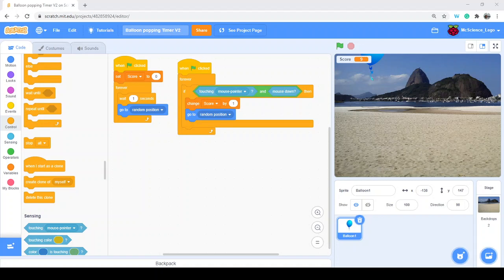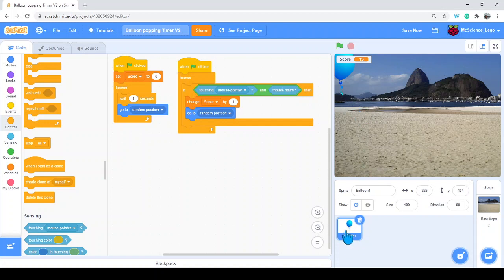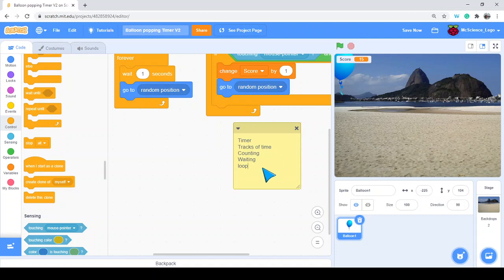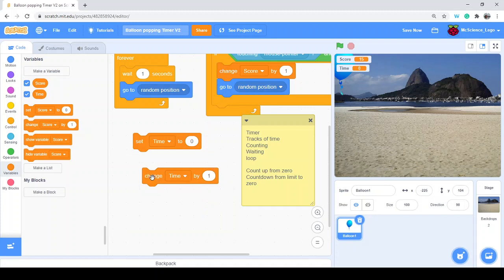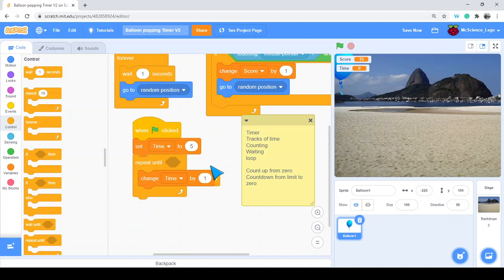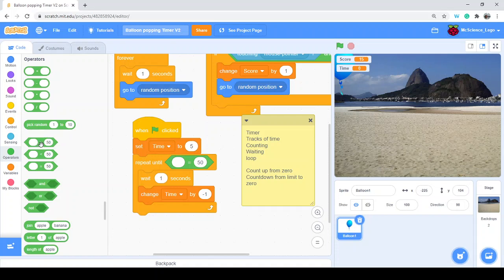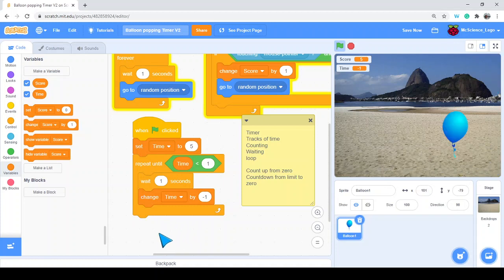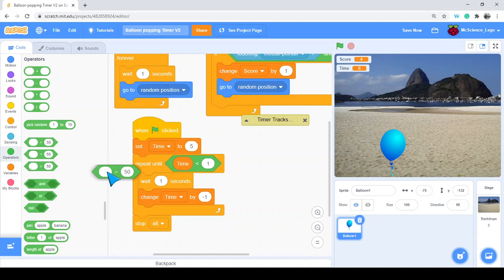Coding a Timer in Scratch V2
In this video, I code a timer in Scratch using the Repeat until block.

Here is the project to explore.